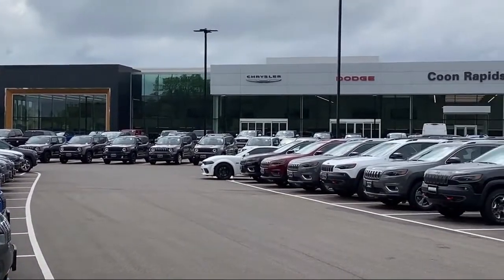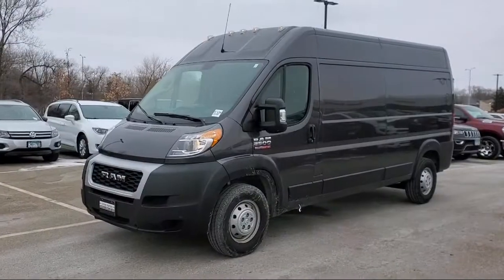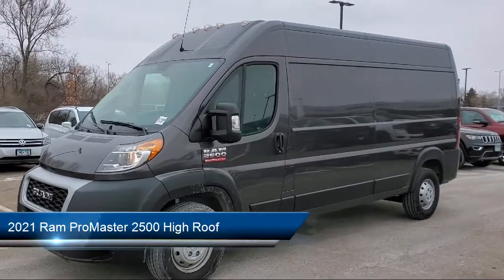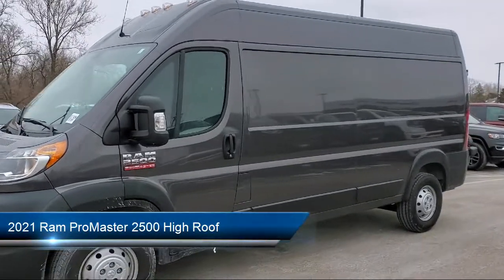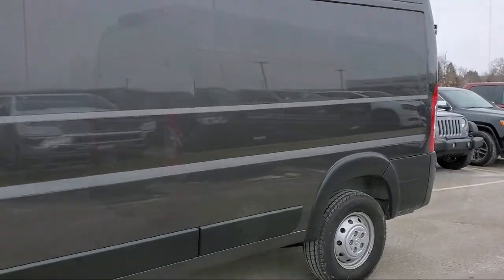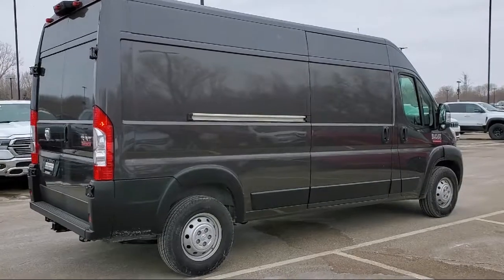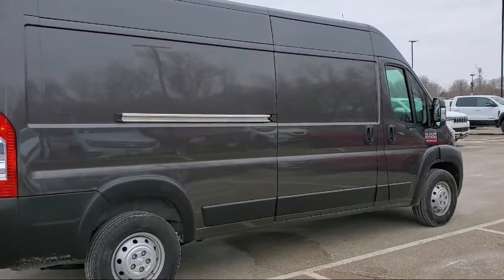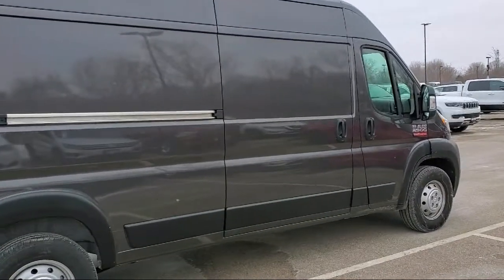2021 Ram ProMaster 2500 High Roof 3D Cargo Van Coon Rapids Oak Park Blaine Minneapolis Shoreview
2021 Ram ProMaster 2500 High Roof 3D Cargo Van Stock Number: R17429A Vin:3C6LRVDG5ME512915.